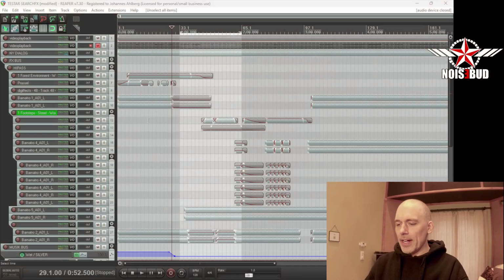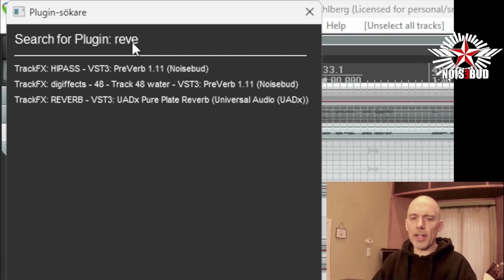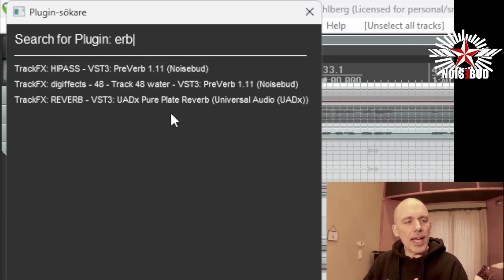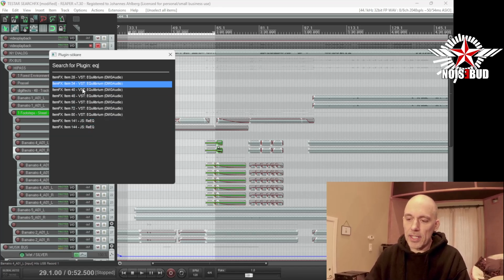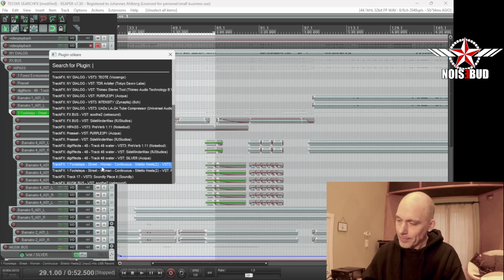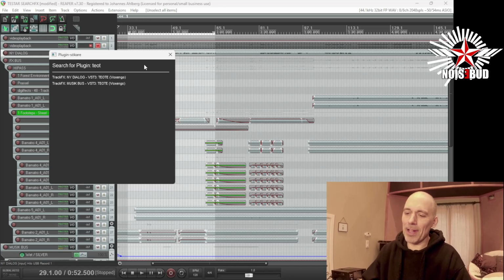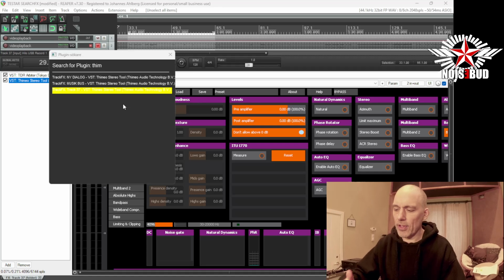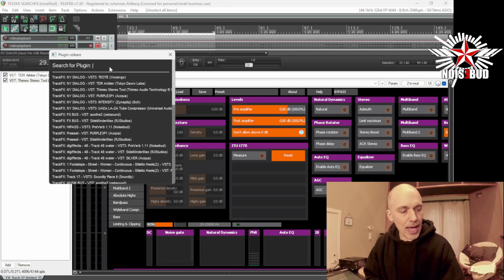Reaper Script: SearchFX v1.20